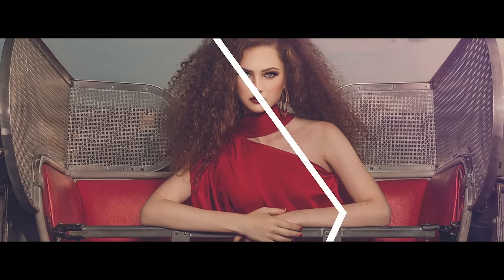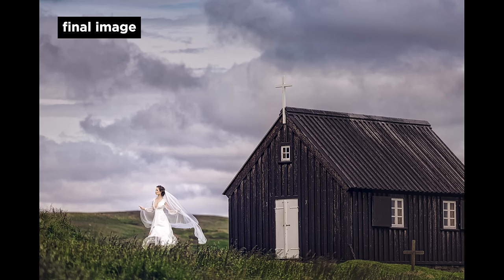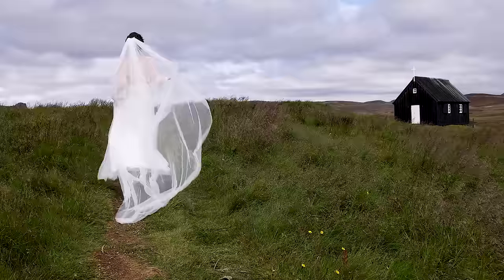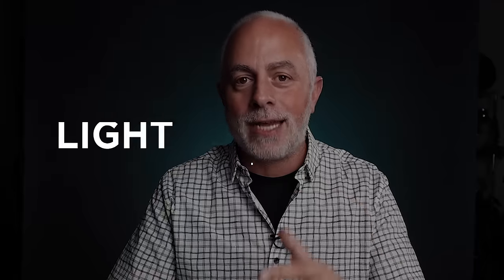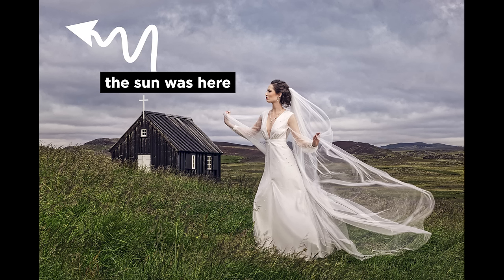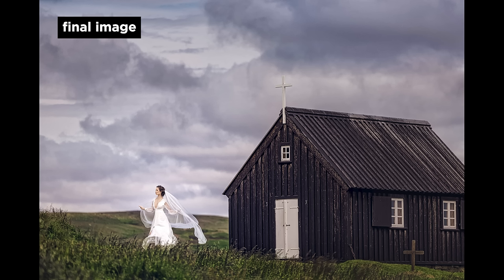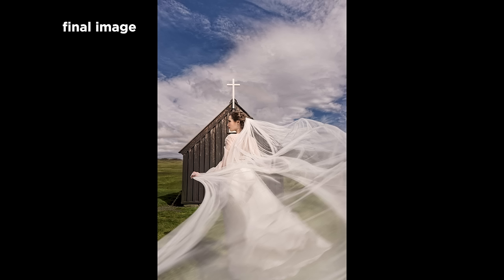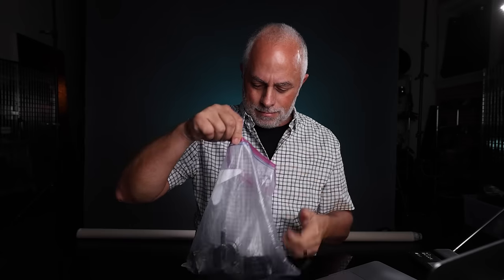Wedding Photography Tips: How to Create Natural Light Bridal Portraits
Check out these 3 Wedding Photography Tips to Better Natural Light Bridal Portraits

Look, we are all trying to create better natural light portraits. I go over three things that will make your life as a professional photographer much much easier. As a wedding photographer, these are lighting situations we have to deal with on a daily basis.

0:00 - Intro
1:24 - Iceland Trailer
2:16 - Tip 1 // Find the Scene
3:28 - Tip 2 // Find the Light
4:57 - Tip 3 // Find the Wind
6:05 - Pro Tip

Camera Equipment //

Lighting //

Profoto Air Remote Trigger //
Profoto Connect Pro Trigger //
Profoto A10 //
Profoto B10 //
Profoto B10 Plus //
Profoto Large Silver Reflector //

Light Stands //

Avenger Baby Light Stand //
Avenger C-Stand //
Avenger Roller Stand //
Manfrotto Nano Stand //
Gitzo Monopod //

Modifiers //
*=Personal Fav

*Profoto 5ft Octa //
Profoto 24in OCF Beauty Dish Silver //
Profoto Softlight Reflector //
Profoto Clic Softbox Octa //

Misc //

Rosco Gels //
Profoto Clic Grid & Gel Kit //
Profoto Clic Creative Gel Kit //
Spider Holster //
Memory Cards //

Educational Links //

Follow Me //